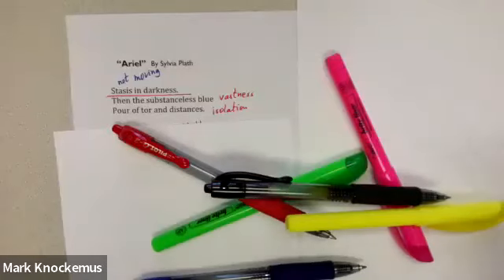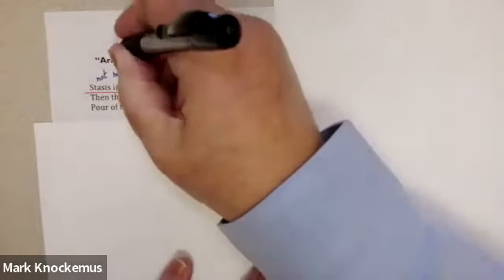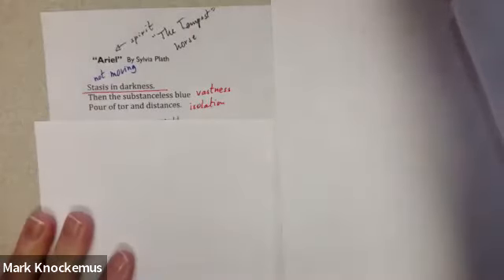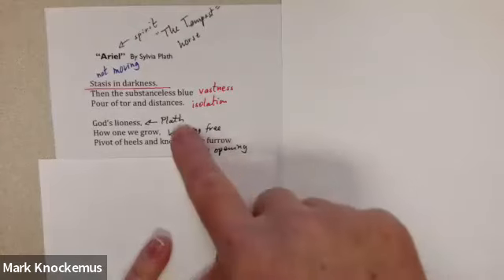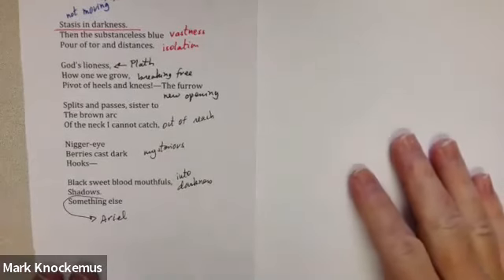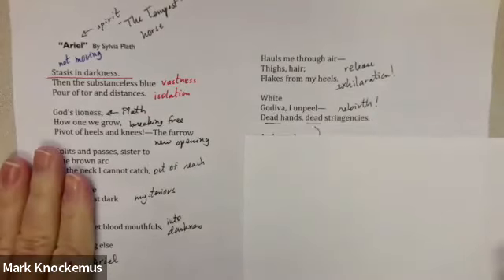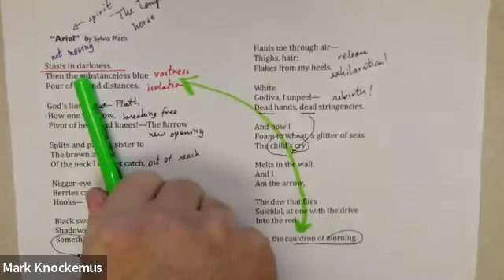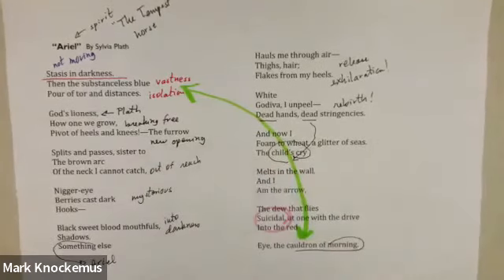"Ariel"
We look at Plath's "Ariel."